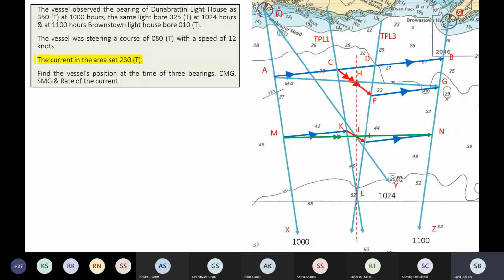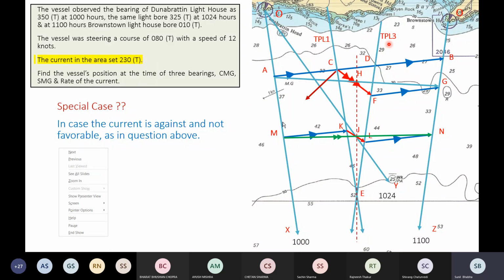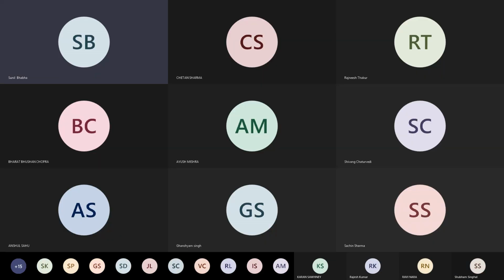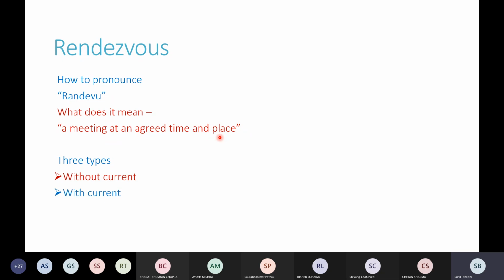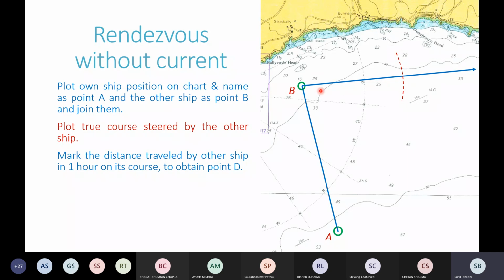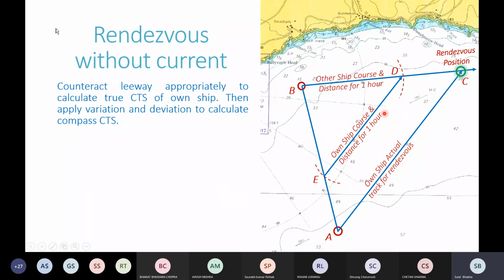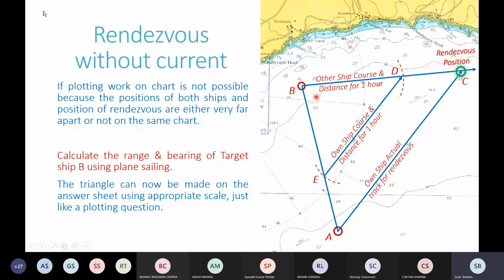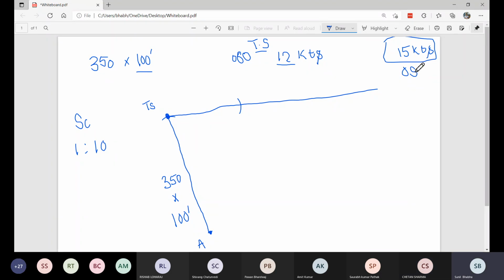Fish Triangle & Rendezvous Posn